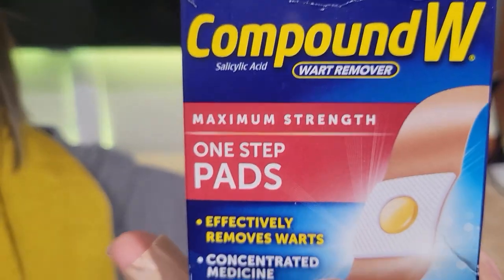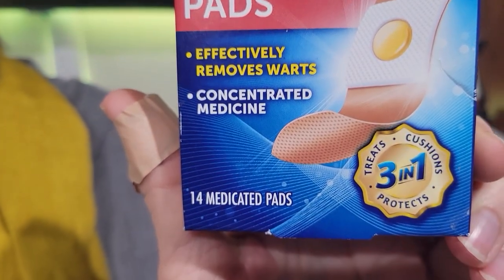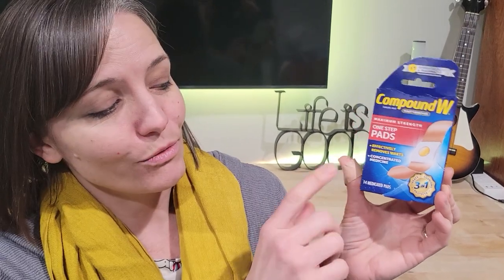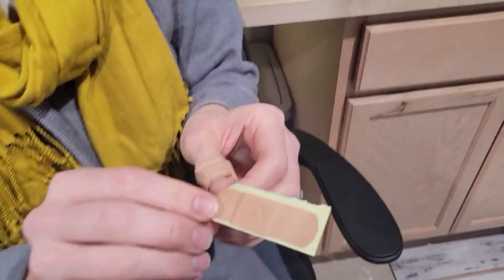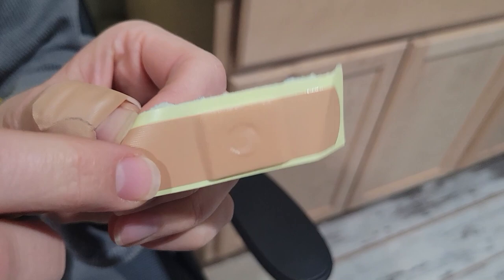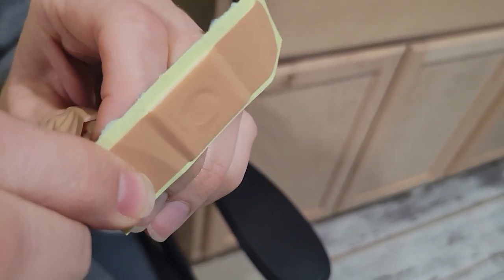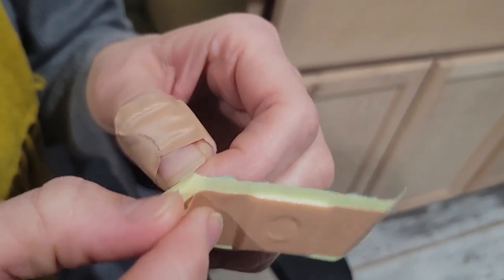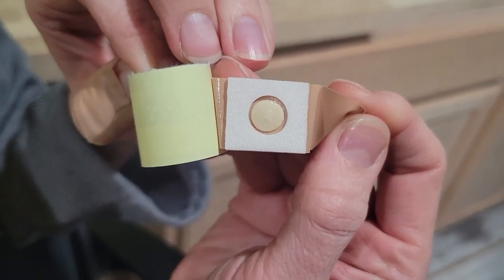Review for Compound W wart remover pads